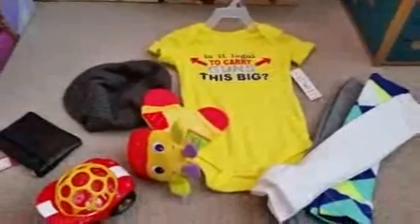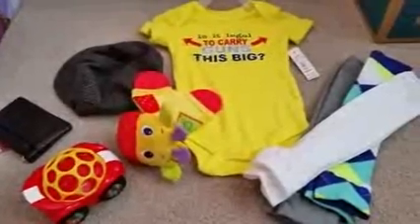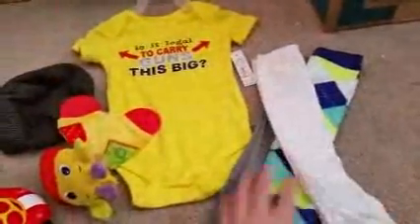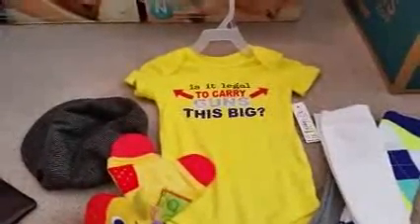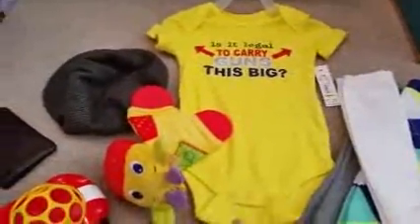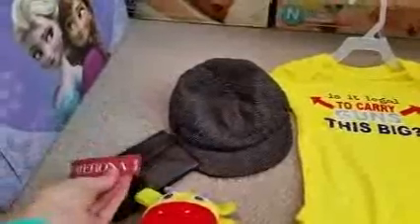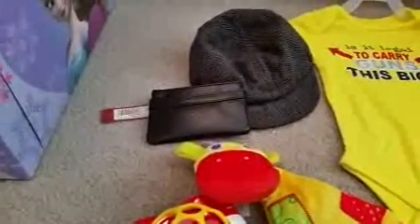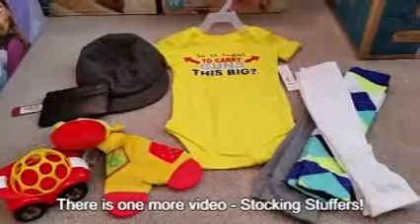Christmas Present Haul - 2015 - 2 Month Old Boy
This is a part of a series of my Christmas Present Haul this year.

Here are the Amazon links to some the presents listed in the videos:

Disney Frozen Slumber Bag with Olaf Pillow and a Bonus Reusable Storage Bin. 30inx 54in